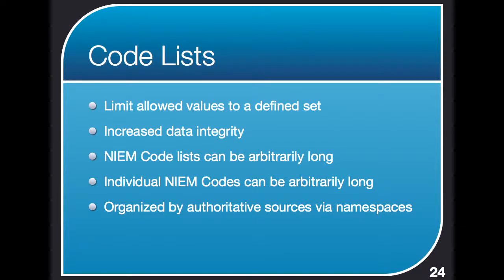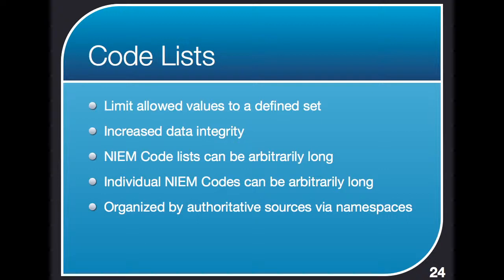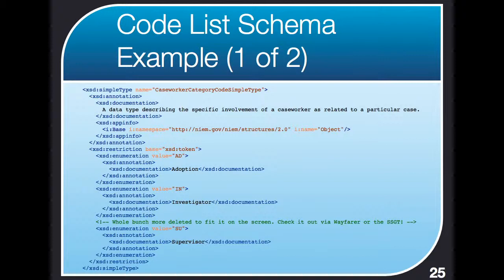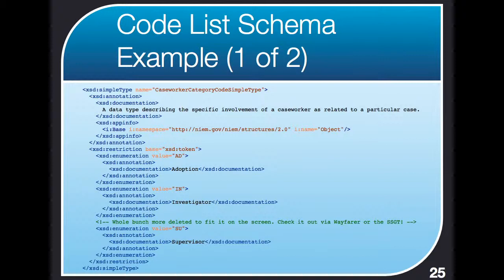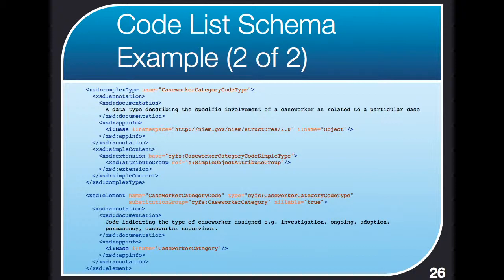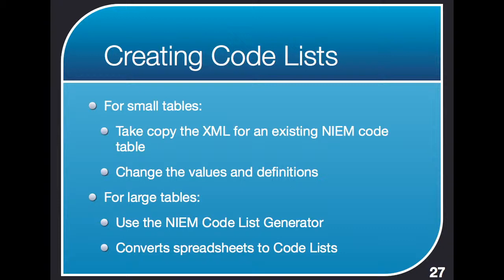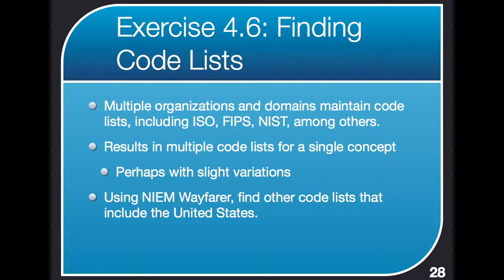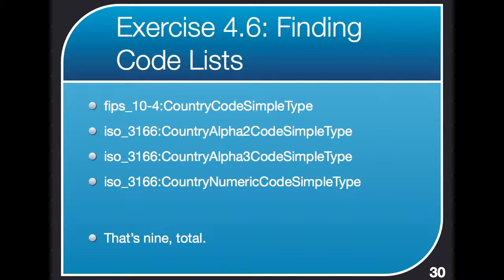NIEM ATC 4 of 5 - Code Lists